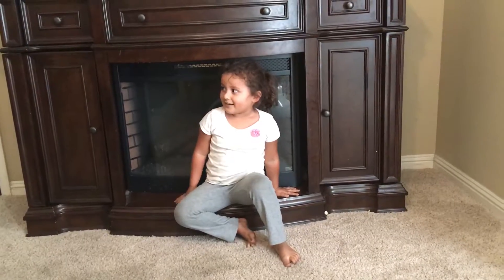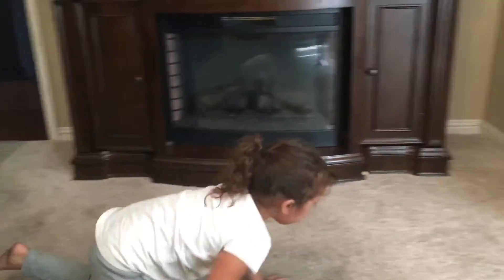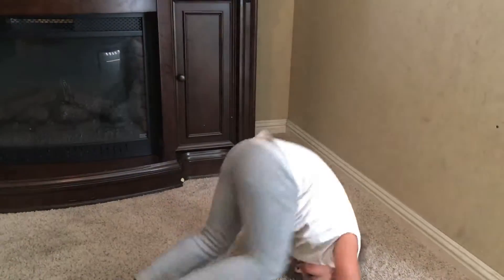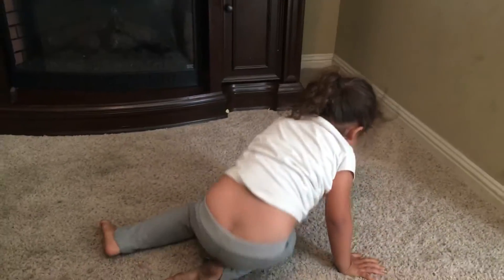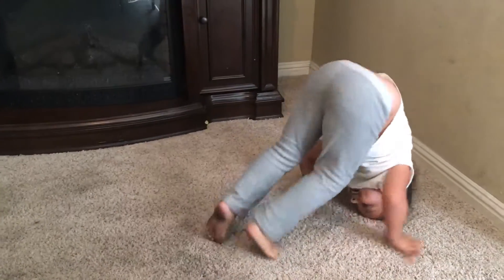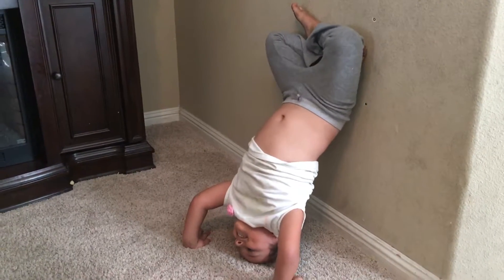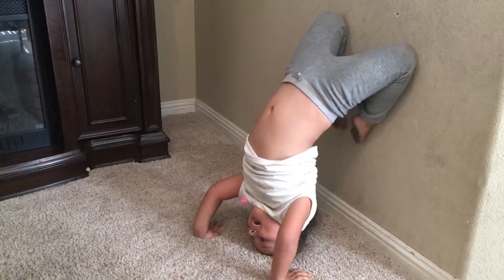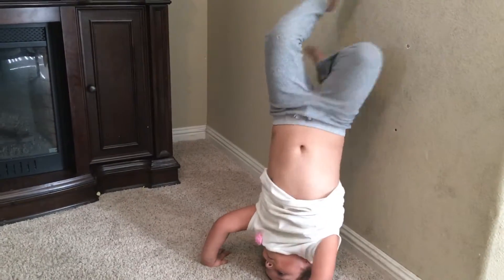How to do gymnastics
How to do gymnastics with Mia Blanco